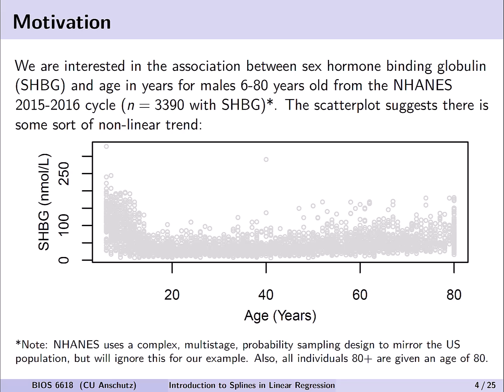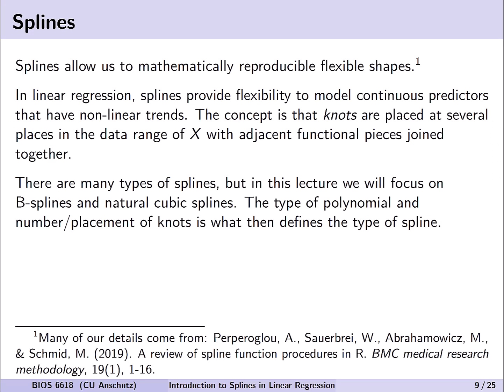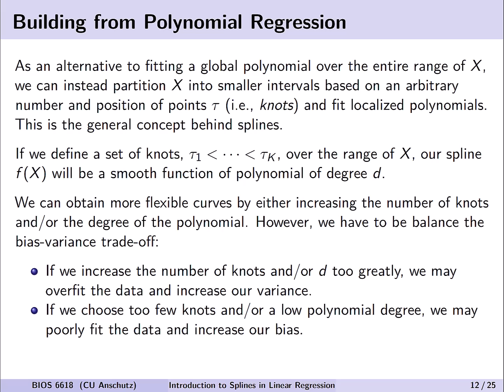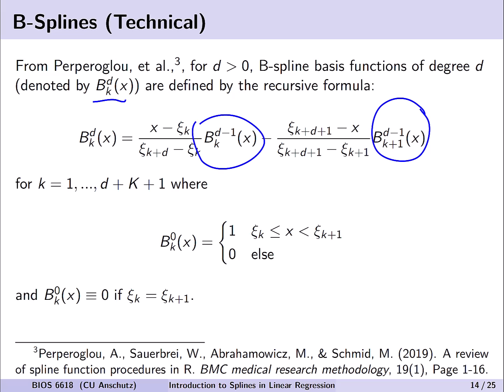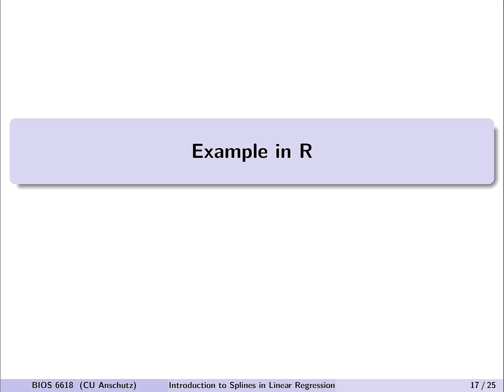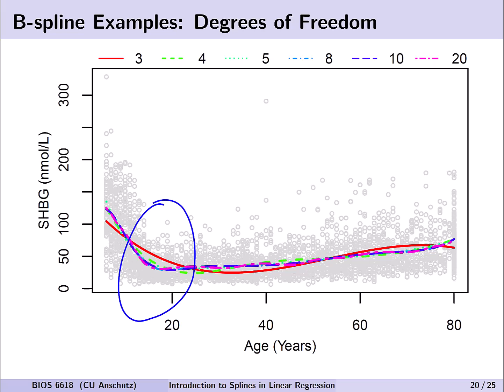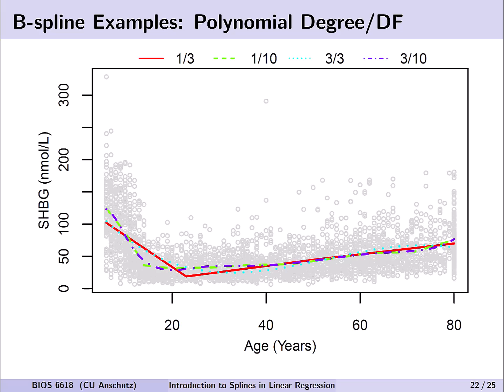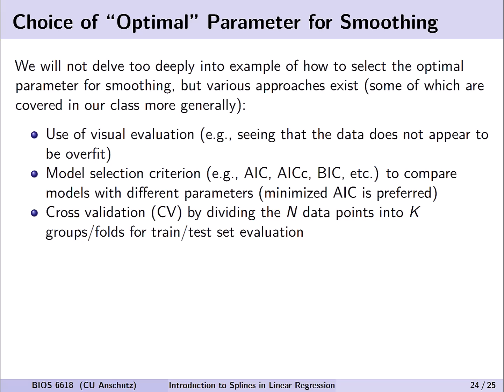Splines in Linear Regression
A brief introduction to the motivation and approach behind modeling non-linear trends in linear regression with splines in comparison to polynomial regression. B-splines and natural cubic splines are introduced with some brief technical details before exploring examples of fitting and changing the shapes of splines in an NHANES data example.

A video for the Advanced Biostatistical Methods I (BIOS 6618) course in the Department of Biostatistics and Informatics at the University of Colorado-Anschutz Medical Campus taught by Dr. Alex Kaizer.

00:00 Intro Song
00:23 Welcome
00:41 Motivating Data Example (NHANES)
03:03 Introduction to Splines
09:48 Spline Interpretations
11:04 Examples in R
13:06 B-Splines with Differing DF
14:43 B-Splines with Different Polynomials
16:07 B-Splines Polynomial/DF Combos
17:17 Natural Cubic Spline with CI Plot
18:15 Choice of Optimal Parameters